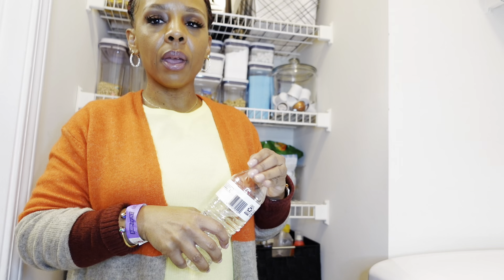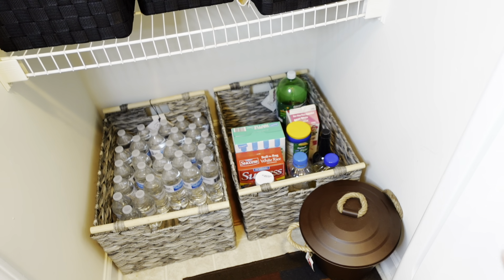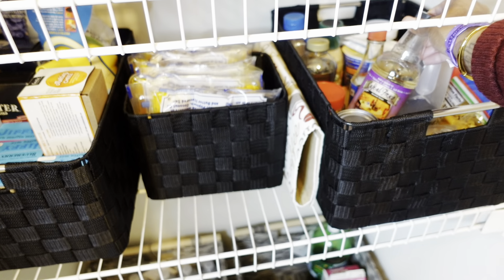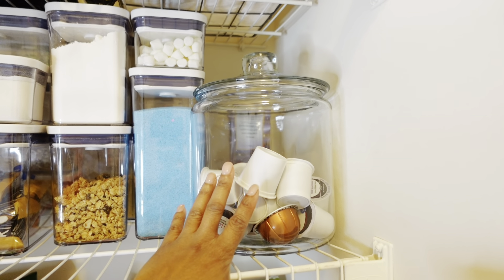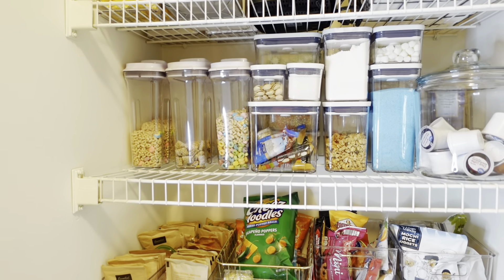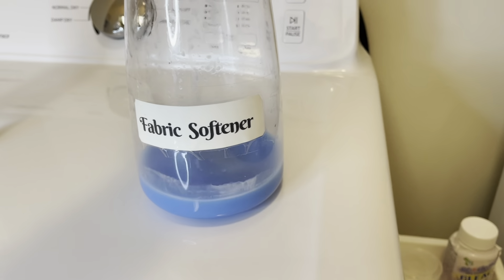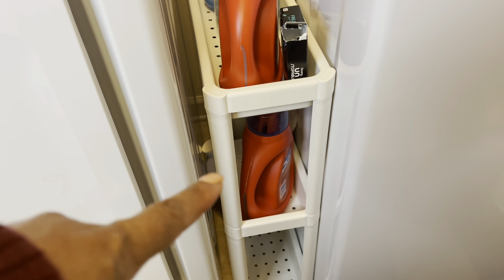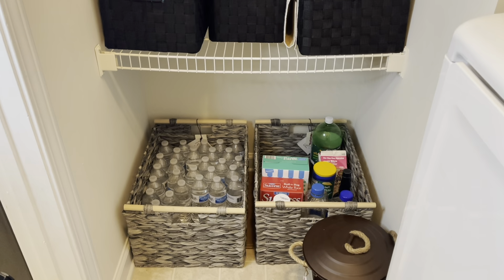PANTRY & LAUNDRY ROOM UPDATE!!!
OXO GOOD GRIP CONTAINERS

Miss. Tamika

XOXOX0